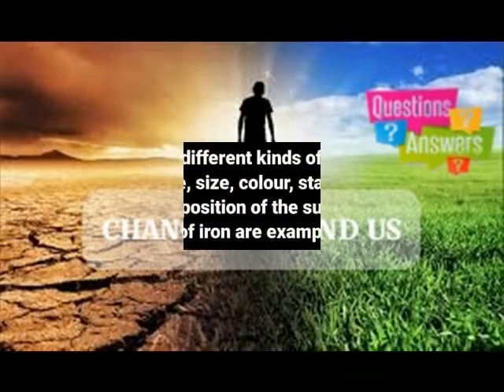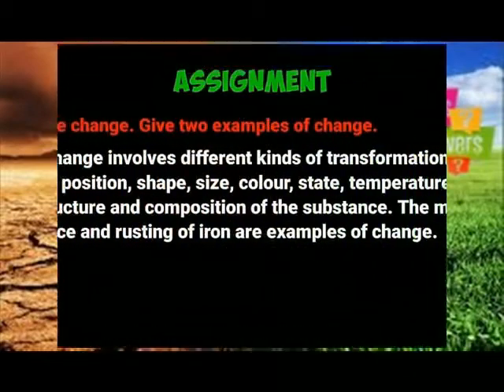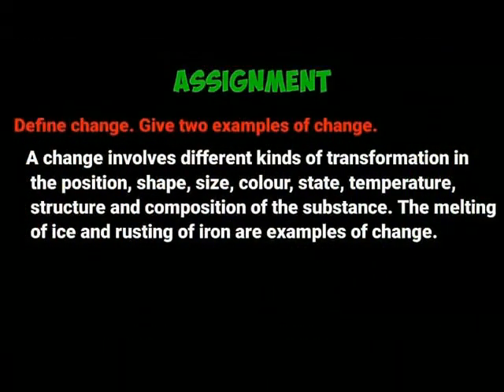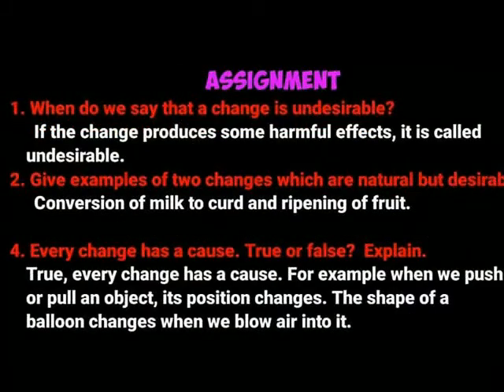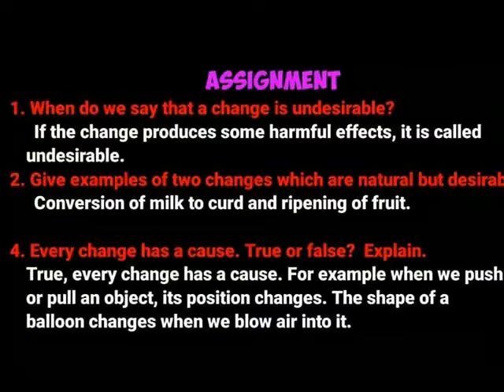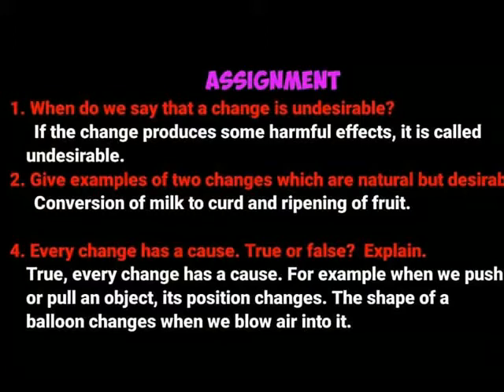CHANGES AROUND US = QUESTIONS &ANSWERS PART 1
VI SCIENCE SUCCESS
TERM 2
LESSON 10
QUESTIONS & ANSWERS PART 1